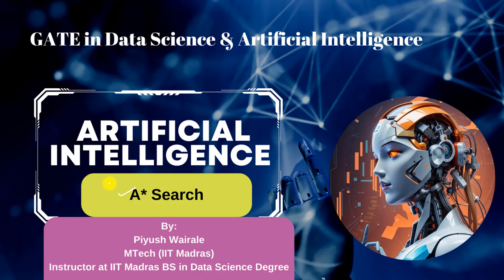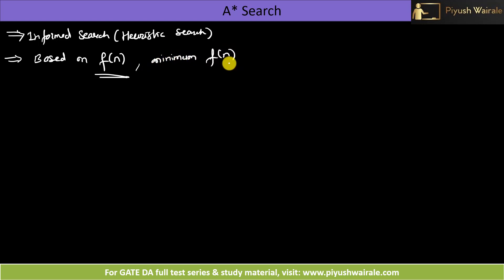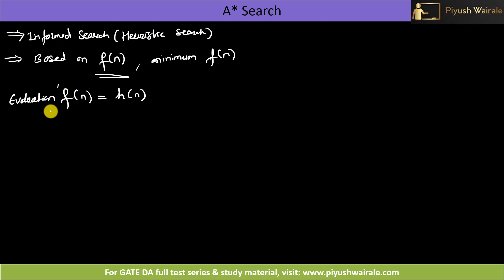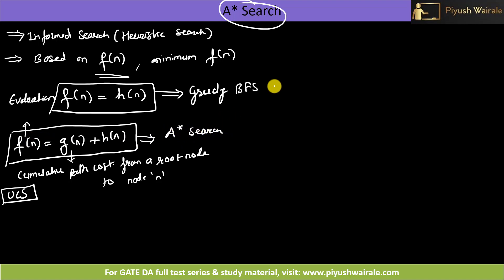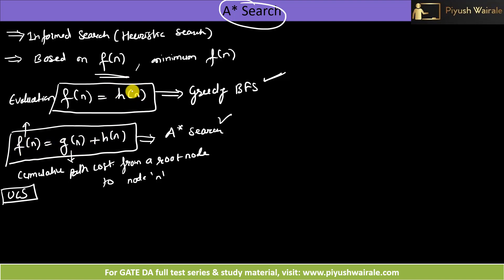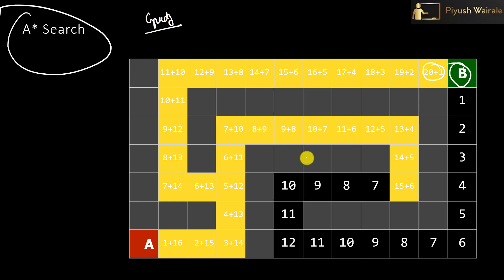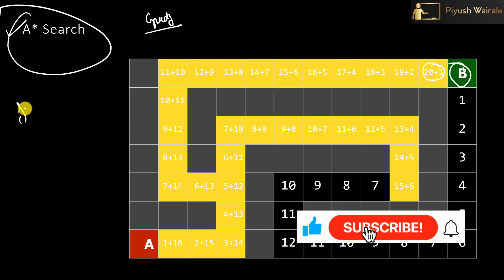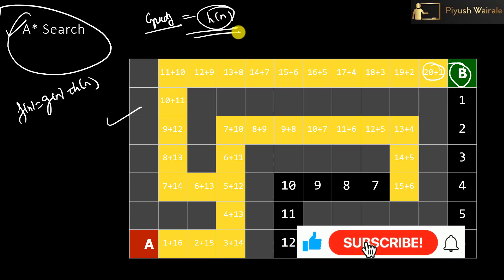Informed Search: A* Search |Artificial Intelligence | GATE DA 2024| Lecture 12